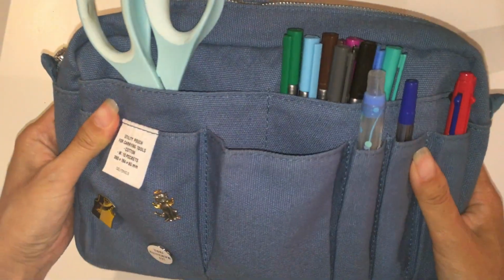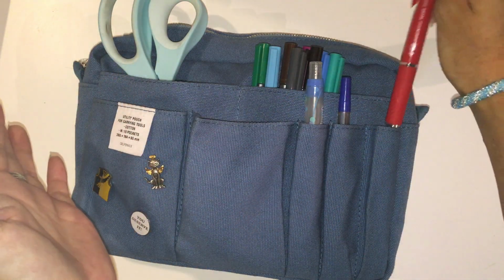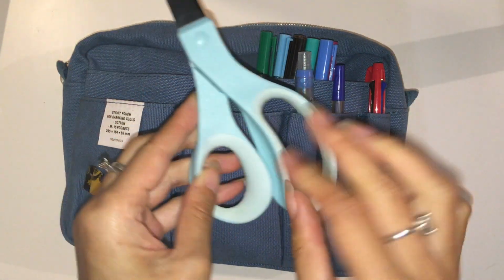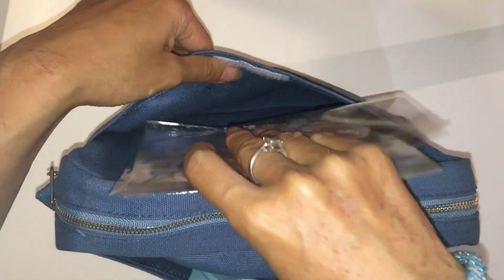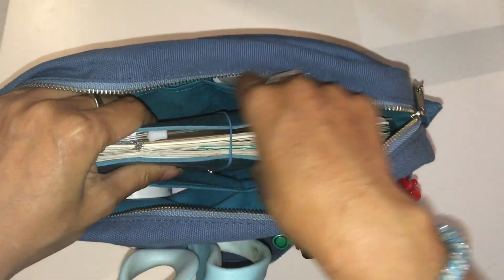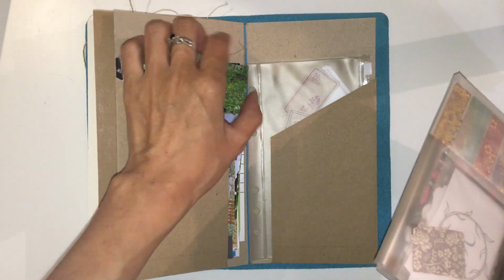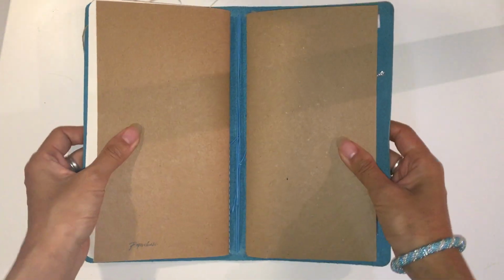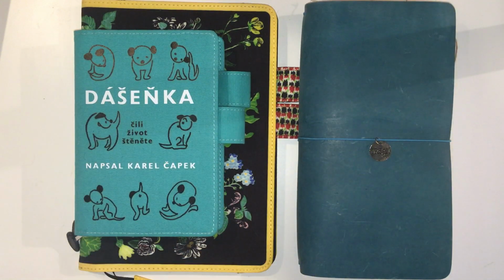My travel journal kit - Chatty version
Finally got round to doing the chatty version of the journal supplies I took with me to Melbourne. Hope you enjoy.